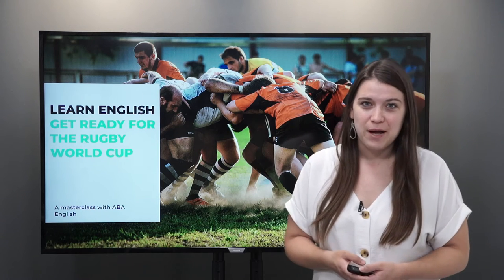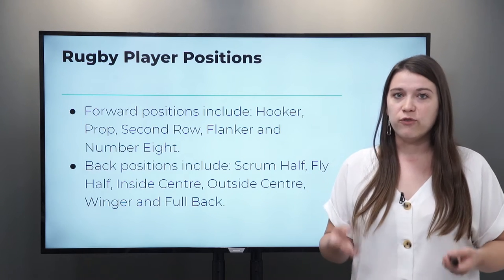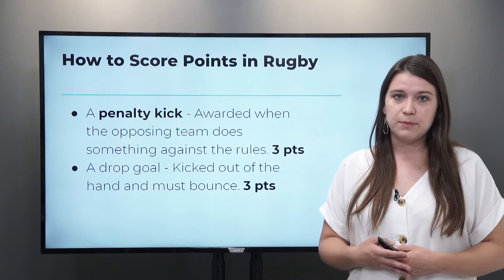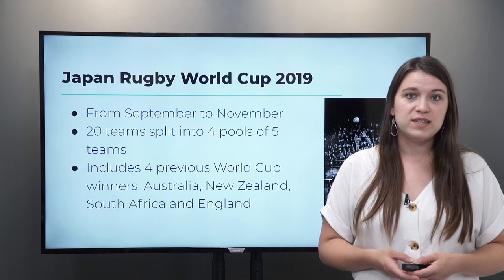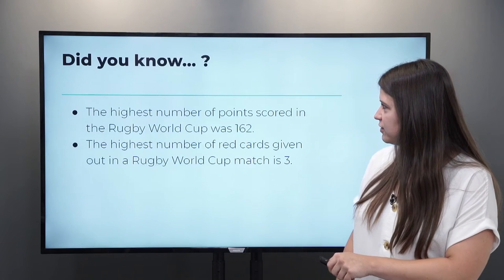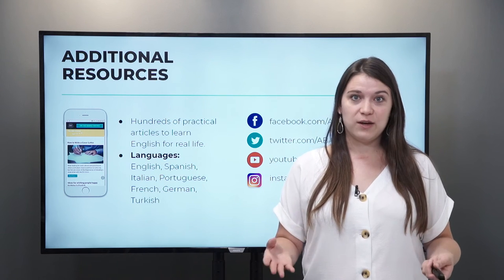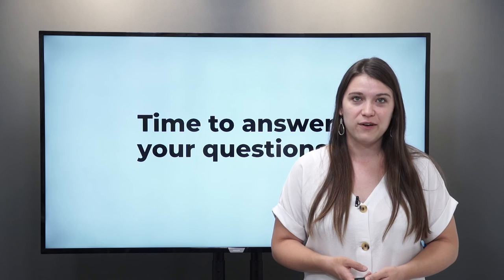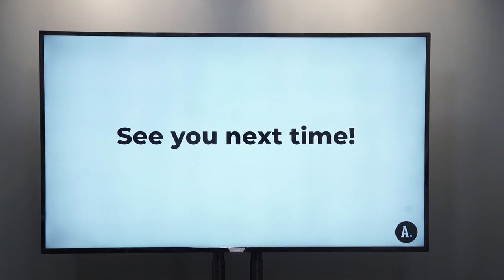Rugby Vocabulary for English Learners | ABA English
Here's the essential guide to to rugby vocabulary! Today Teacher Robin will guide us through the terminology of this amazing sport.

TRY OUR ENGLISH COURSE FOR FREE

Would you like to receive English video lessons, as well as be able to access all our interactive English grammar AND the first lesson of each English level?

Learn English from the first day with ABA English’s exclusive learning system that stimulates the speaker's natural predisposition in a real environment.

In our channel you will also have access to our exclusive English learning series, each one design to cover a specific part of learning English: from English grammar, interactive English quizzes, English pronunciation of difficult words, to a section devoted to all the English questions you can possibly imagine!

Our online English course allows you to learn English as if you were living abroad with a programme arranged around 144 didactic English language units based on the exclusive ABA Films. You will begin to speak and write in English in an enjoyable way right from the start.